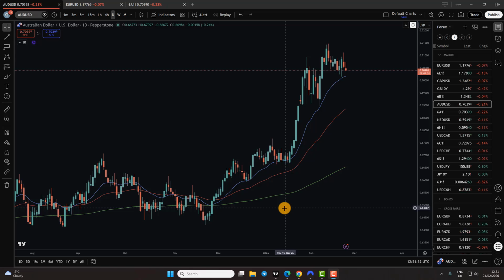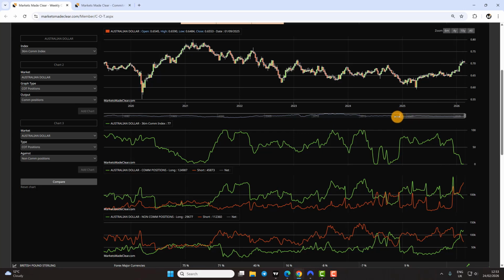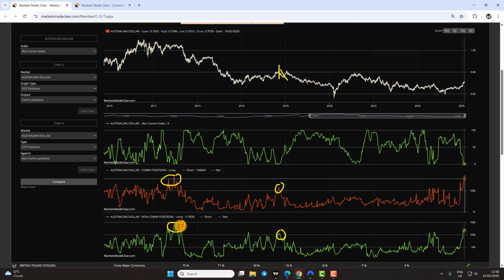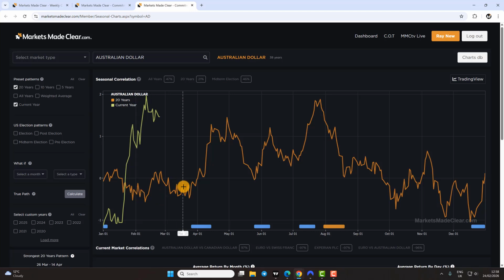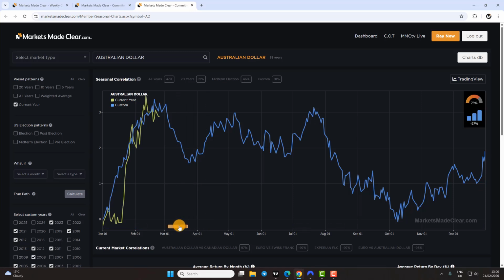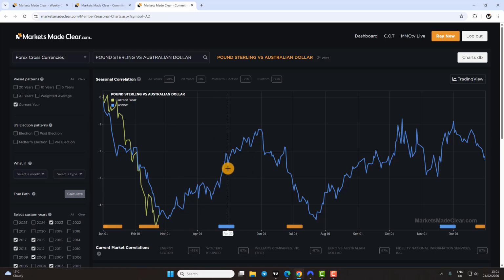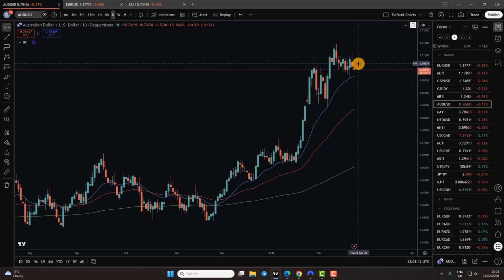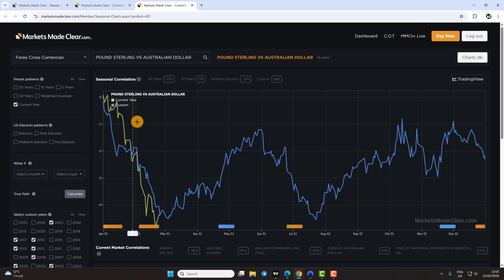AUDUSD outlook using Cot data and advanced seasonal analysis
The AUDUSD currency pair has started 2026 very strongly but using Commitments of Traders' data and advanced seasonal analysis, this strength could be set for a reversal.

In this video I show commercial and non-commercial positioning, and how extremes in both these groups positioning historically signals major turning points. Then using our seasonal charts platform, I show there are some hidden patterns at play that indicates this major chance could happen in the coming days, as we move into March.

Presented by Ray Gilmour, CEO of MarketsMadeClear.com